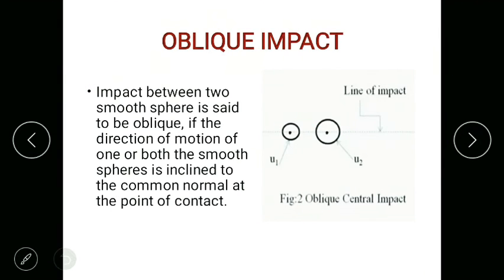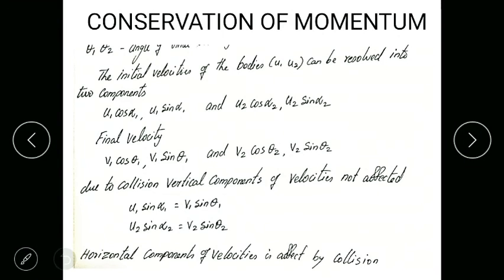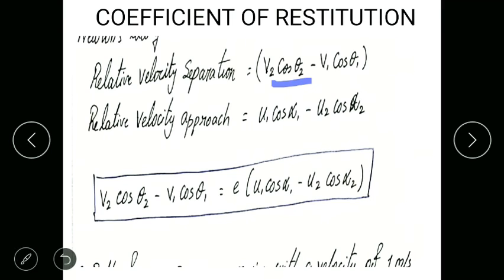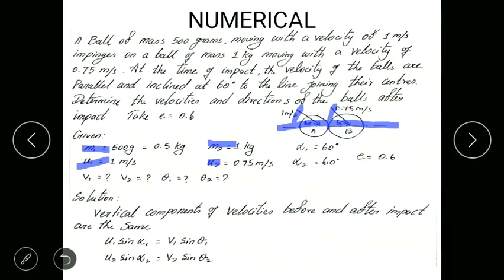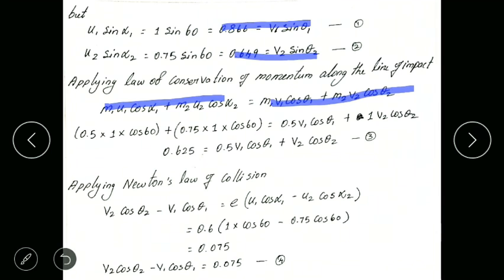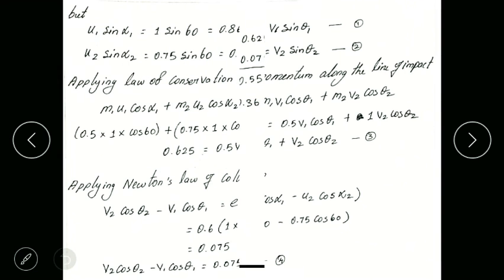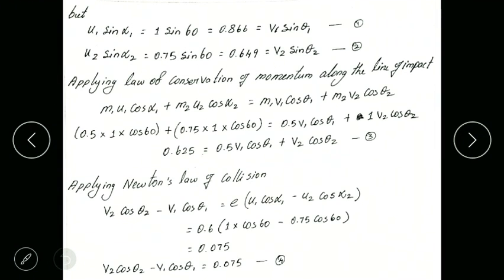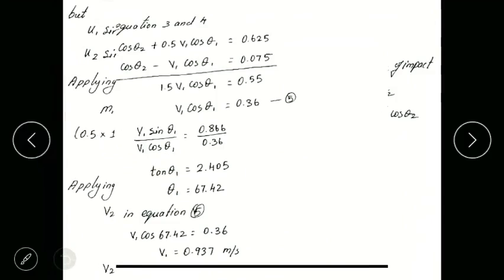Oblique impact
Engineering mechanics